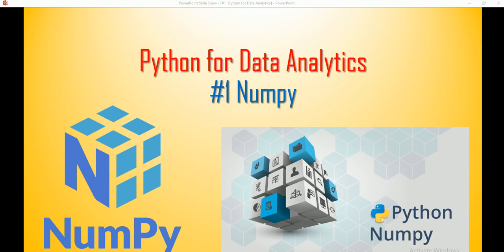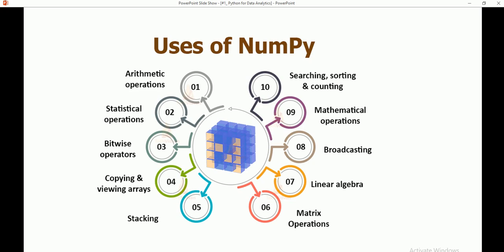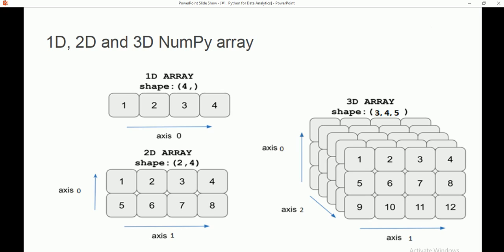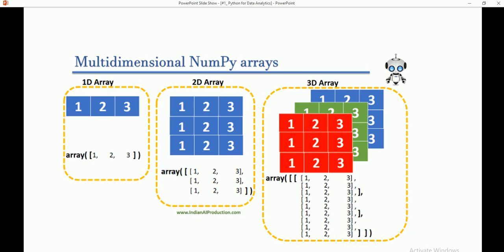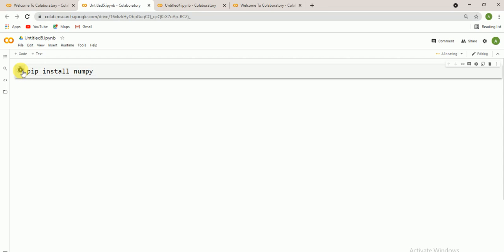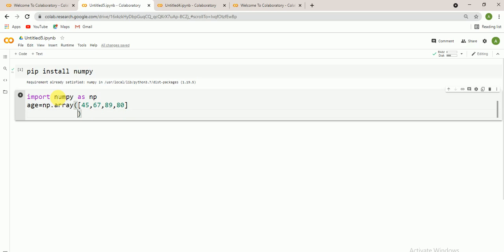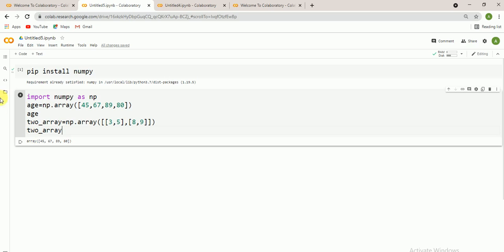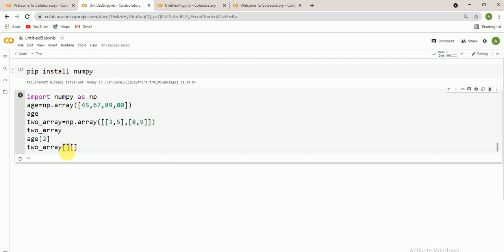Python_Numpy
Describe the Python Numpy usage, install the package ,create  and accessing numpy array